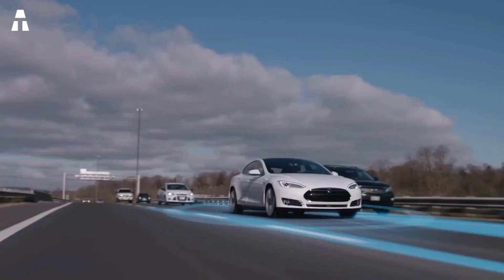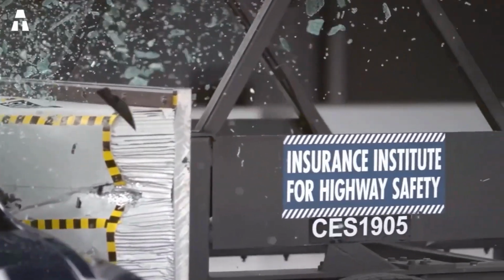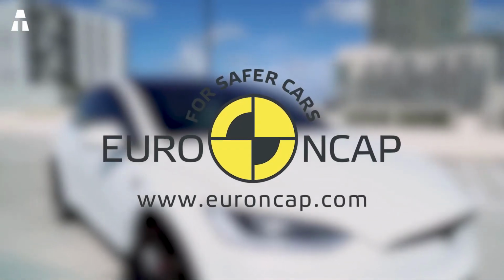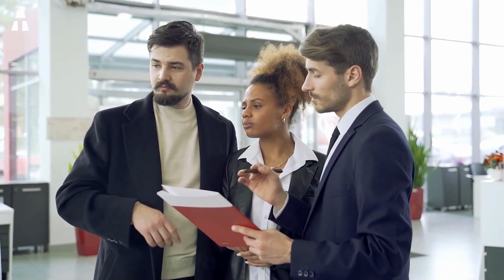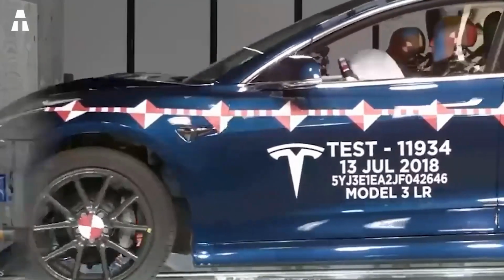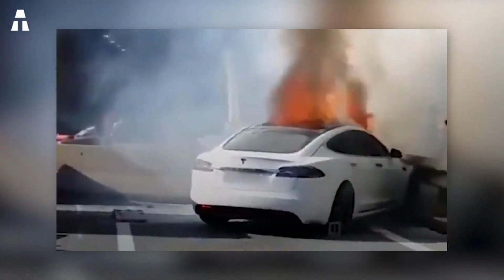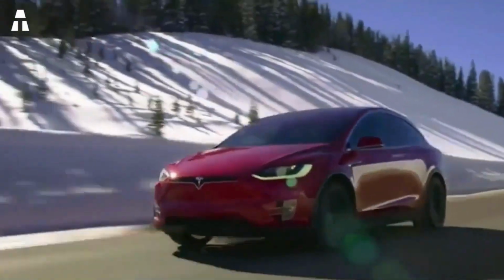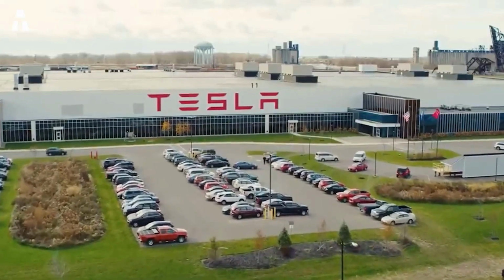Why Tesla's are so Safe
Today we have concocted a video specially reserved for Tesla vehicles, especially in terms of their safety. We will indeed explain to you why these cars are among the safest on the market.
The issue of safety is one of our main worries when we want to buy a car. And fortunately, most of the models existing today have been designed to offer the most protection possible to their occupants. But these models are numerous. It is therefore difficult to make a choice without really knowing the characteristics that give them this security. Once again, the famous Tesla has stood out to become one of the most secure vehicles to date. Let's focus right away on the how and why!